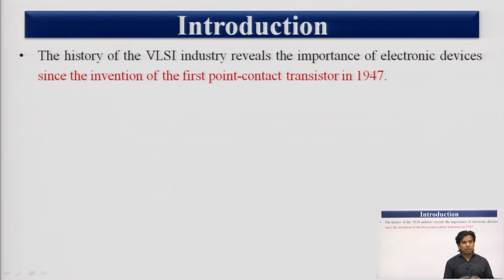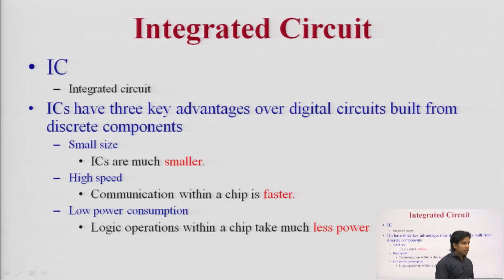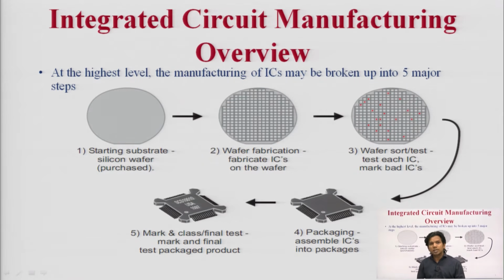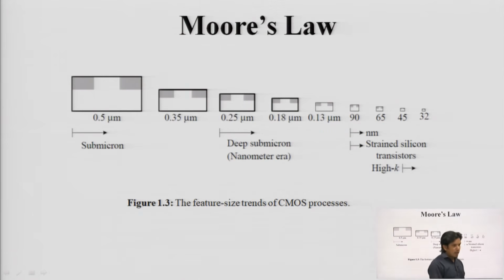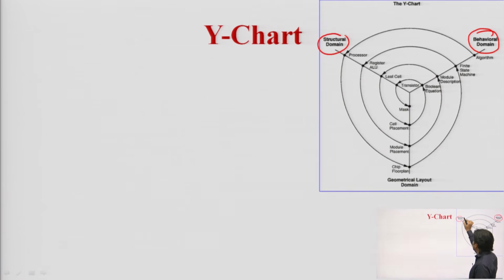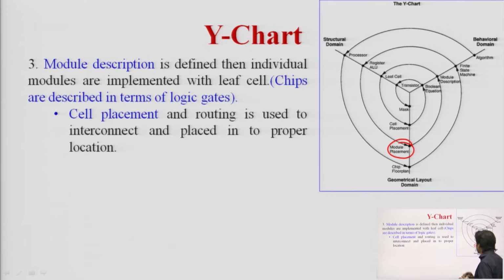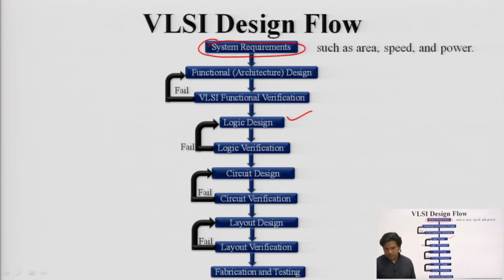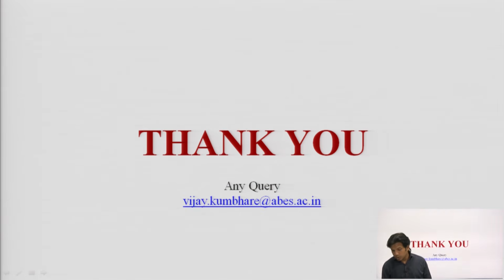VLSI Design| AKTU Digital Education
VLSI Design | Introduction: VLSI Design Flow, Integration Density and Moore's Law